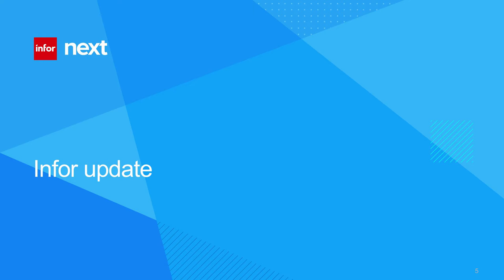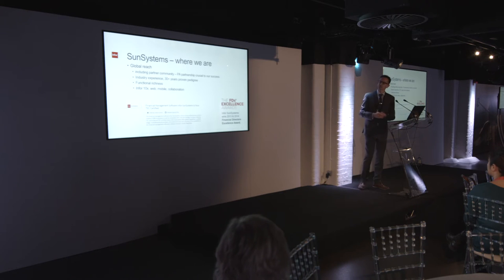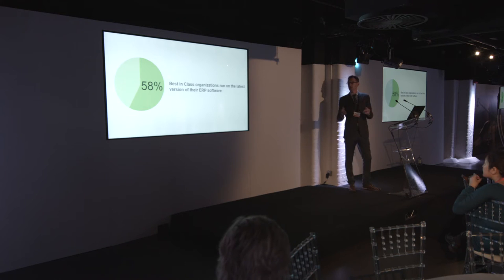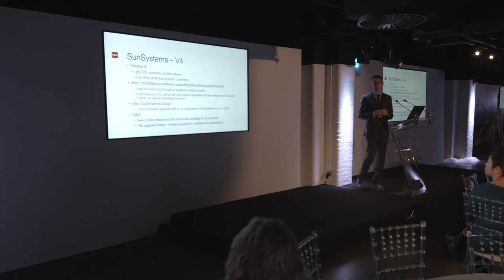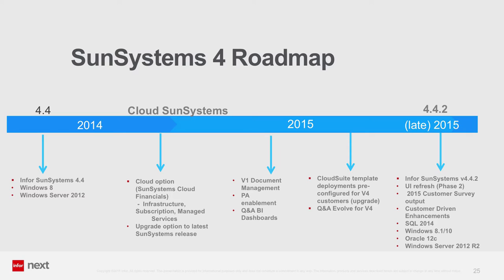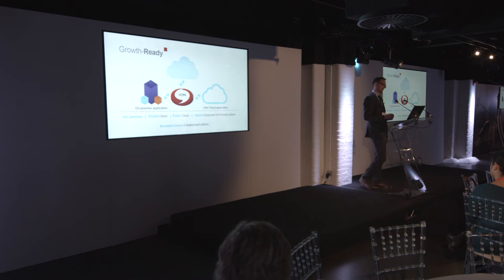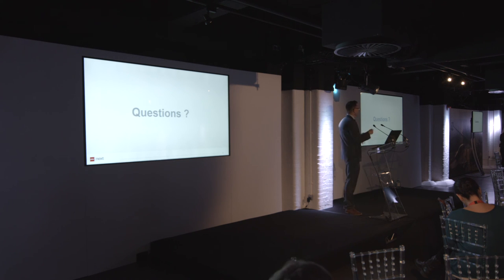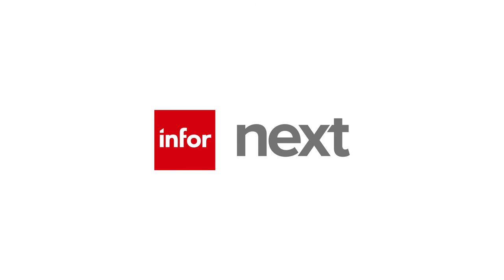Infor & Professional Advantage: The iPOS Journey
A look at the joint road map across SunSystems & Professional Advantage Enhancement Solutions including a presentation of the new SunSystems Supplier Portal with iPOS.